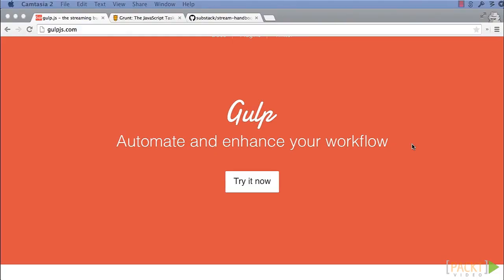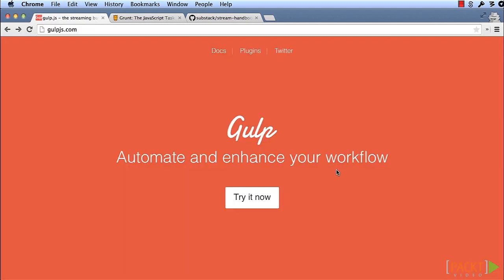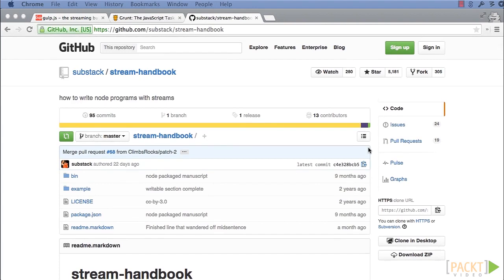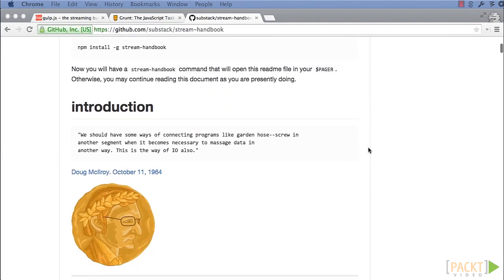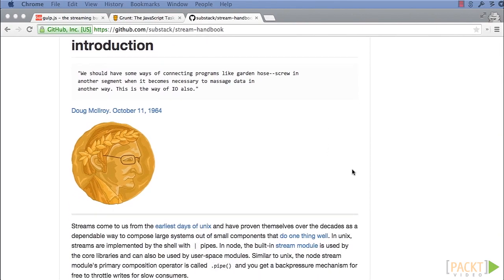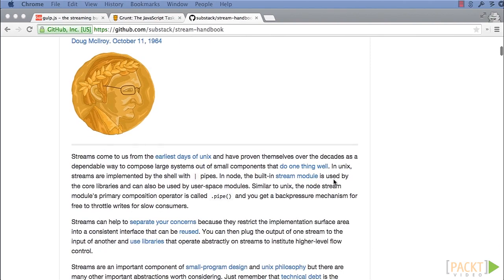Rapid Gulp - learn Web Development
Create your website, optimize its performance, and make it look good with Gulp
Automate tasks with the simplicity and flexibility of Gulp,Combine simple subtasks to work out complex tasks that seemed so difficult before.,Optimize your site’s JavaScript, CSS, and images and define the way everything looks,Free yourself of all those rigorous test sessions with automated testing,Get ahead of JavaScript with preprocessors like CoffeeScript and LESS,Handle errors to ensure the reliability of your build process
An elemental knowledge of NodeJS will help you understand this course better.,Modern web development is filled with an abundance of tools and technologies, but it's difficult to know where to begin. You want both efficiency of your work and high performance of your site; Gulp brings that right to your doorstep. With its rising popularity, you don't want to leave Gulp out of your toolbox.,This course will teach you to use the tools needed to create better websites through clear examples and step-by-step instructions.,You'll start with setting up Gulp and writing basic tasks, and move through common use cases to create a plugin from scratch. You will learn how to use Gulp through the many practical examples this course comes with, like optimizing our site's files and automating the process of testing our code, as well as tips on how to get the most out of Gulp. We'll gain a deeper understanding by looking at how streams work and how to define custom plugins.,Matthew Brandly is an experienced web developer with over a year of experience using Gulp on a variety of projects. He's helped build sites for a number of start-ups and has contributed to open source projects on GitHub. If he's not at his keyboard, you'll find him making music on his guitar or playing pickup basketball.,I would like to thank Evan Hahn, who gave me some initial motivation to create this course, as well as Giles Van Gruisen, for continued motivation throughout. I also have to thank Matthew Stephens, Joe Ostrow, Joe Hermann, David Brusstar, Lulu Tang, Ryan Gonzales, Alex Horak, Mike Marsh, and Alex Schiff, for all kinds of support, and my family, Mark Brandly, Lynda Brandly, Laura Brandly, and Mark Brandly, for supporting all I do. I owe many people who aren't listed as well.,This course is for developers who want to do more with their basic knowledge of HTML, JavaScript, and CSS.,This course is for developers who want to do more with their basic knowledge of HTML, JavaScript, and CSS.